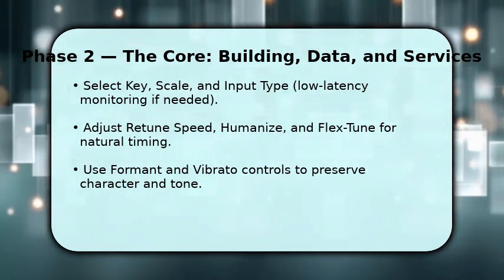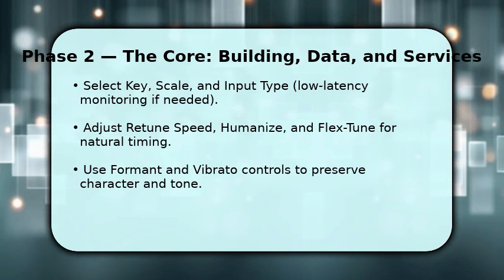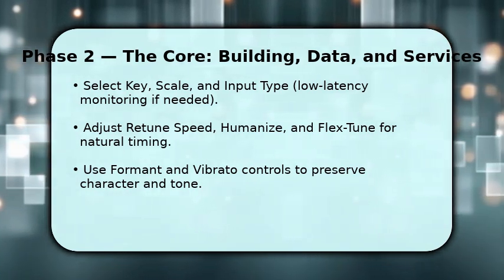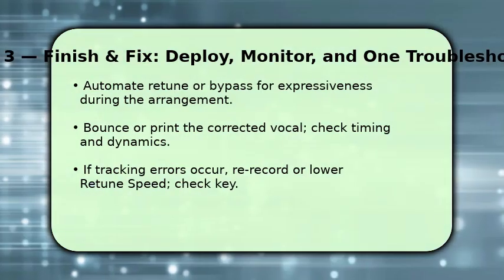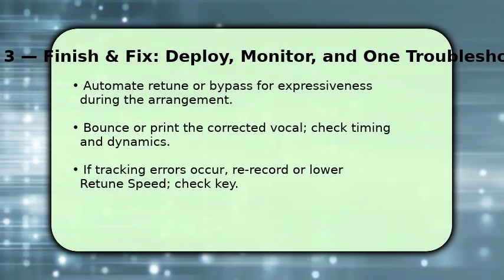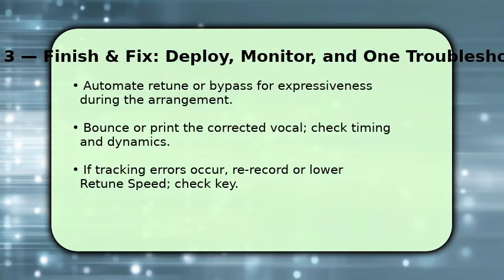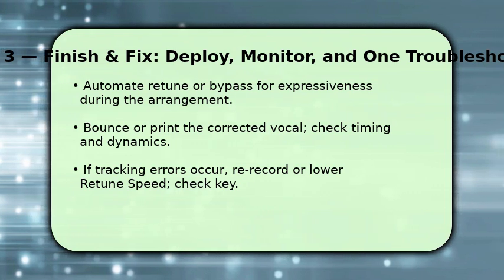How to Use Auto Tune Artist - Step by Step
How to Use Auto Tune Artist - Step by Step | 🔒 Surfshark VPN Deal — Stay private and secure. $1.99/mo + 3 Months Free ▸

Dive into the world of auto-tuning and discover how to enhance your music with this essential technique. Our step-by extricate guide will walk you through selecting, applying, and mastering Auto Tune for artists at home or in studio settings.

Auto Tune,